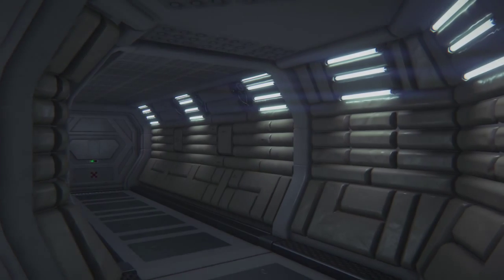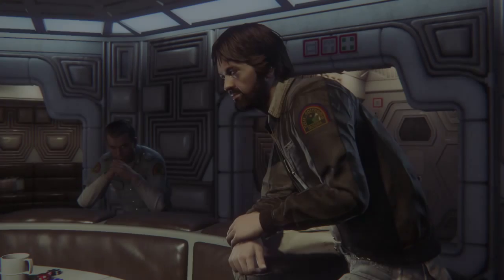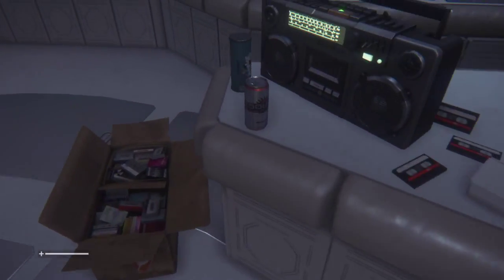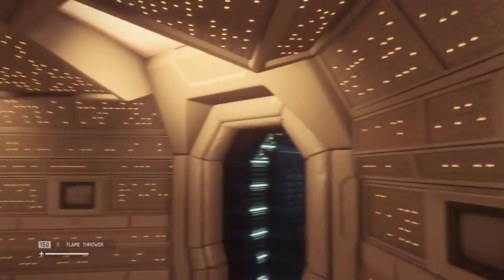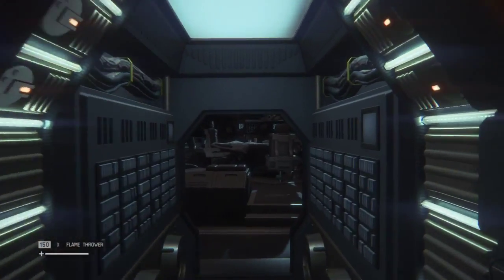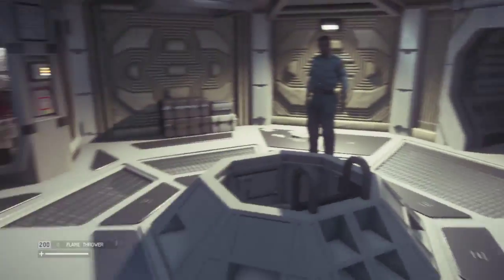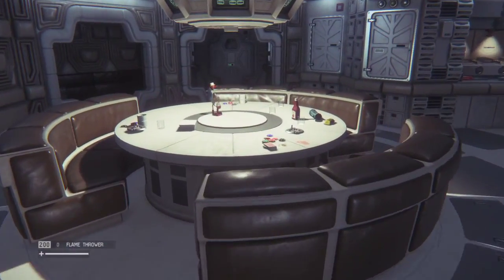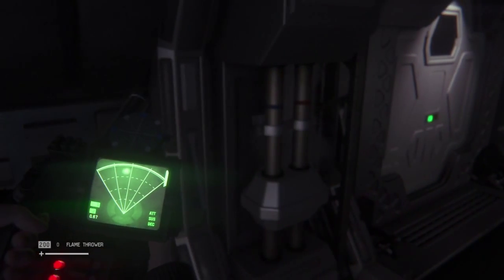SCREAMINGFISH VS ALIEN ISOLATION CREW EXPENDABLE PART 1 (ITS TOM SKERRITT )!!!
Warning this video contains aliens and loads of screaming!!!